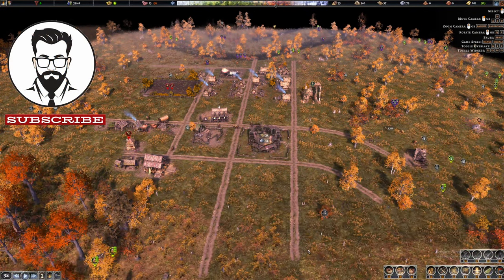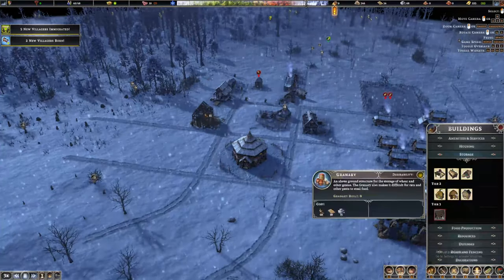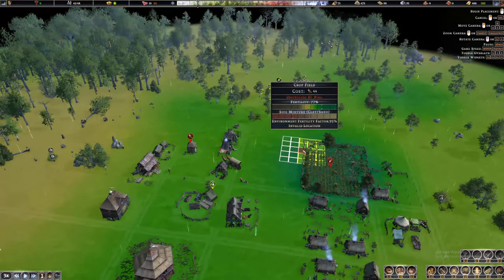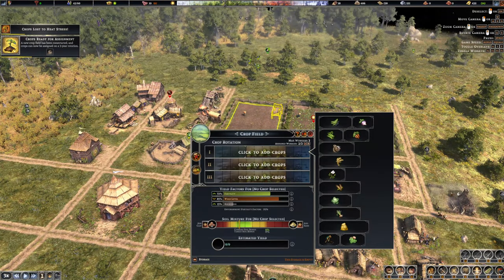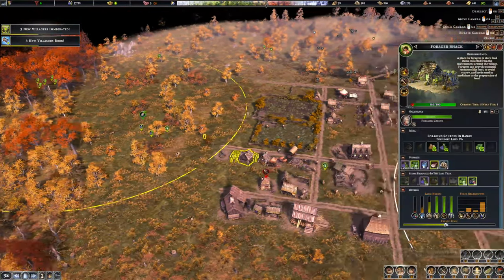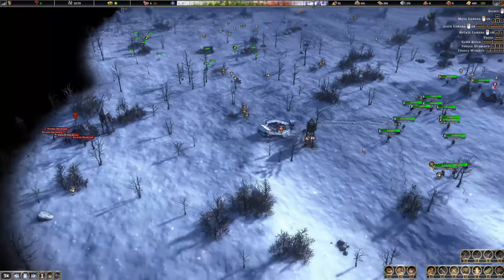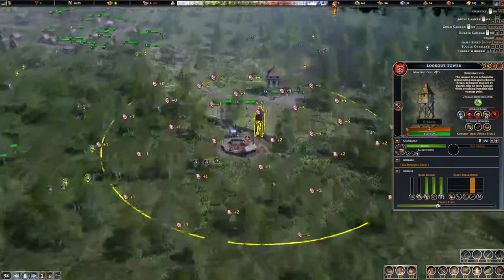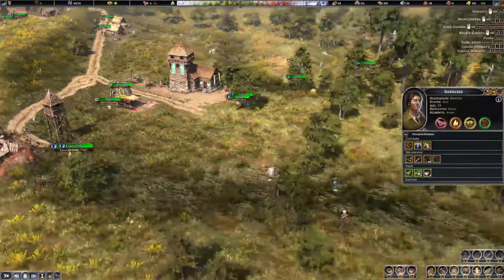How to NOT kill your villagers | Farthest Frontier / Episode 2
First Farthest Frontier playthrough! Is this the correct way to expand after getting to the Tier 2 townhall?

Music from the GOAT -   @masterplannedmusic